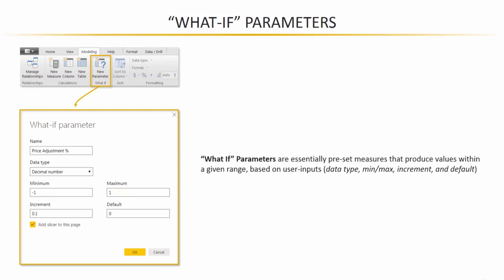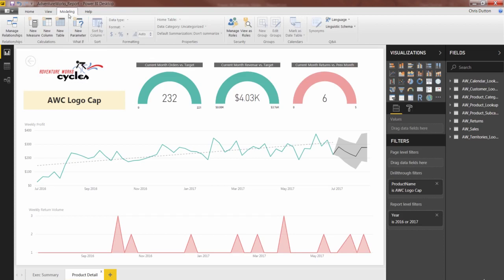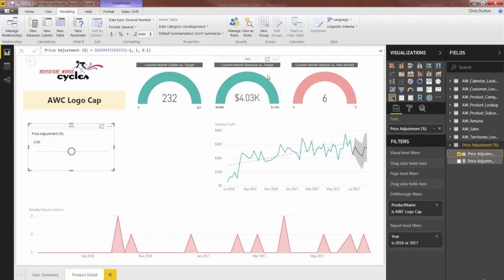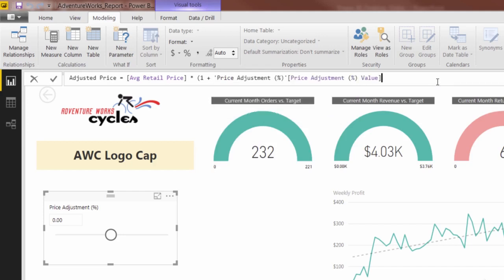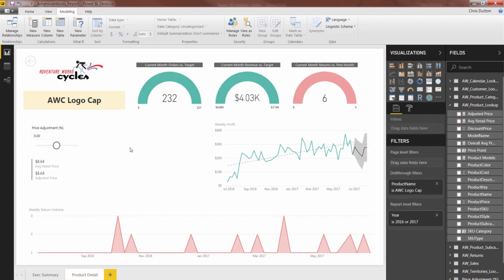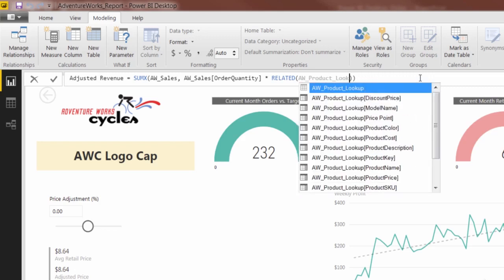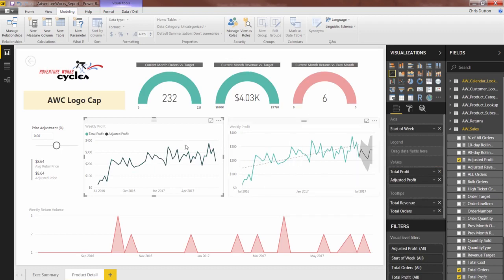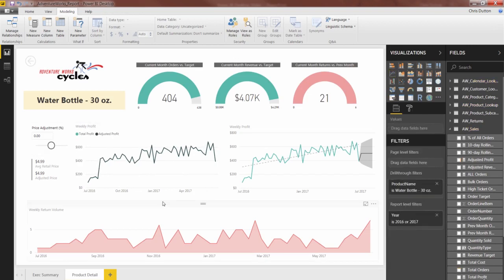6.19 PRO TIP Testing Scenarios with What-If Parameters | Visualizing Data | Learn Power BI 2022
6. Visualizing Data with Power Bi Reports
6.19 PRO TIP Testing Scenarios with What-If Parameters